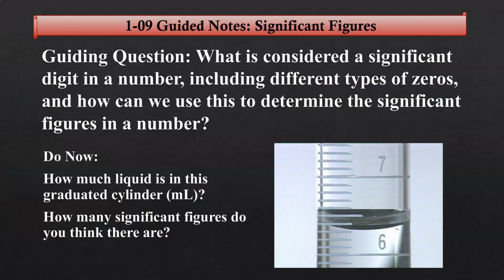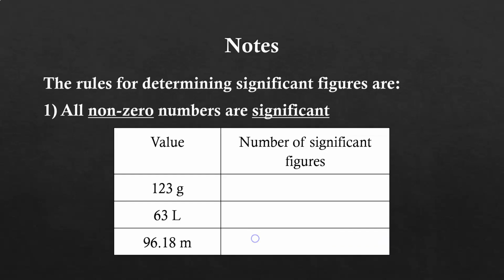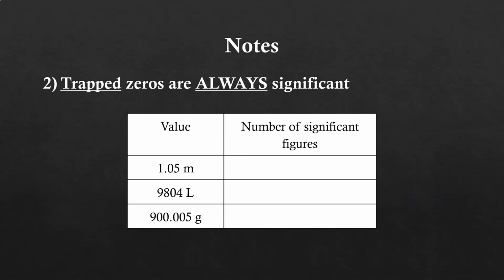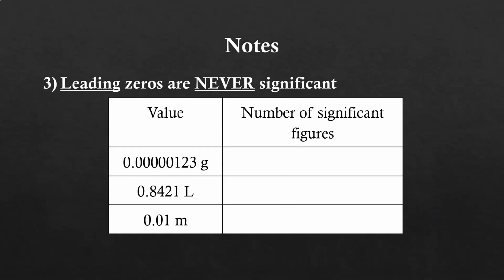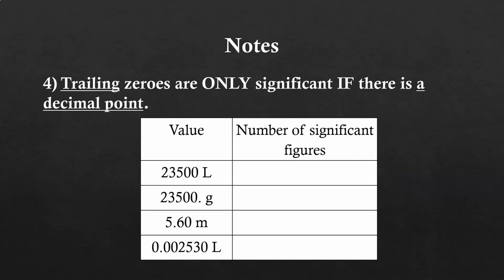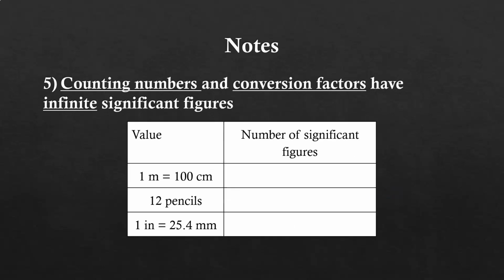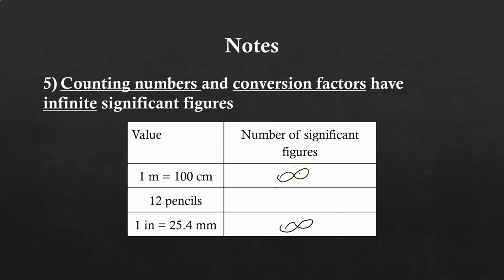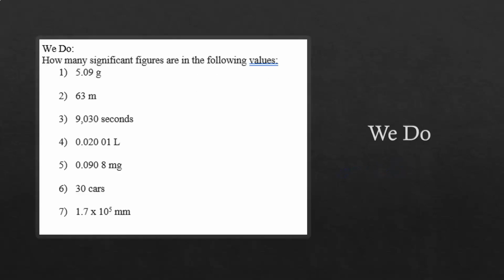1-09 GN: Significant Figures